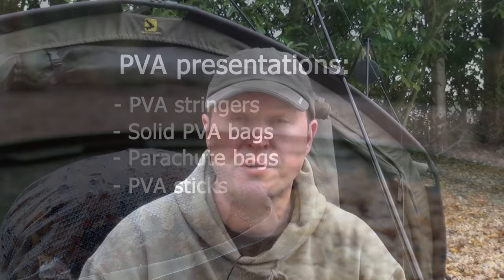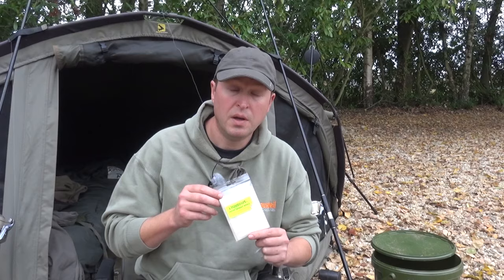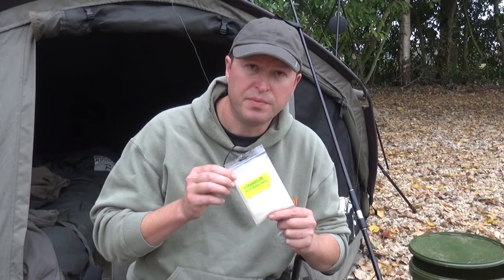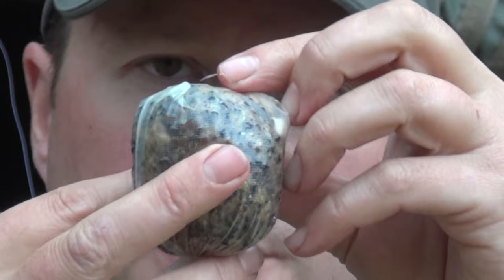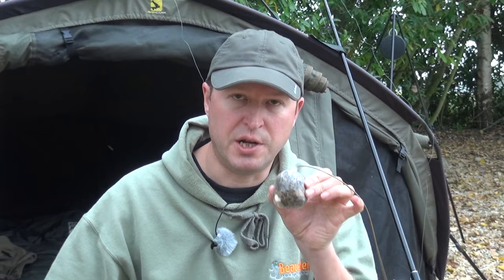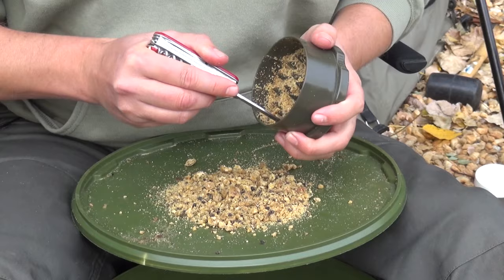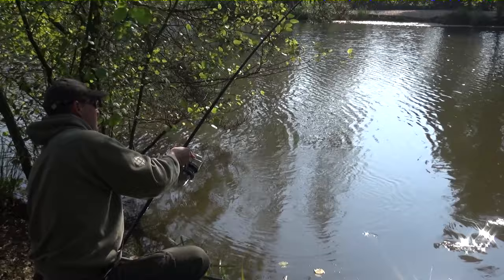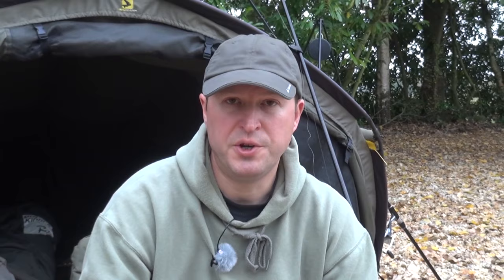💥 4 Successful PVA Rigs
Here’s my ultimate guide to PVA carp rigs: solid PVA bag rigs, stringers, parachute bags and PVA sticks.

PVA is a very versatile material that allows you to create a variety of carp rig presentations for different fishing situations. There’s more to PVA than just solid PVA bag rigs so in this video, you will find step by step instructions to tie four different PVA rig presentations.

00:00 Introduction
00:21 PVA stringers
02:24 Solid PVA bags
07:57 Parachute bags
09:48 PVA sticks

Chod twisters
Nash pinpoint LED eye glass
Mainline: Bullet
Braid: Armourlink
Cling-On leader